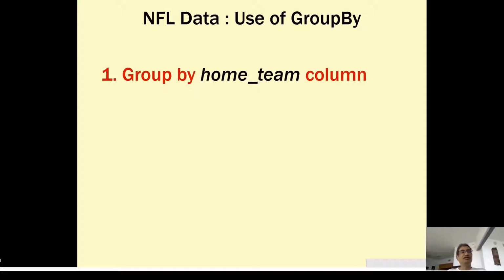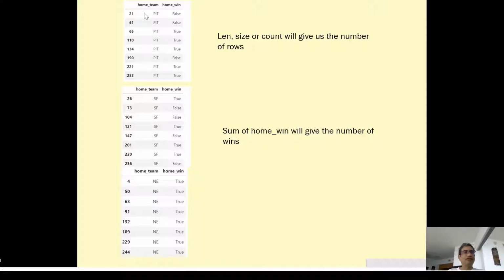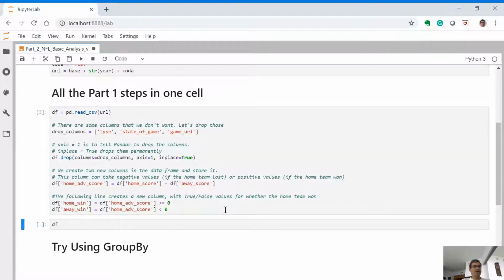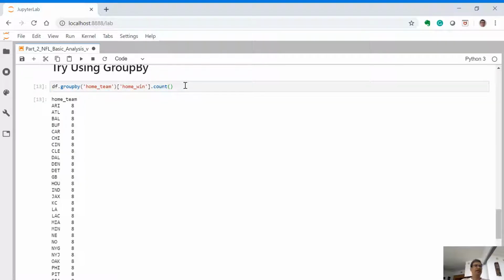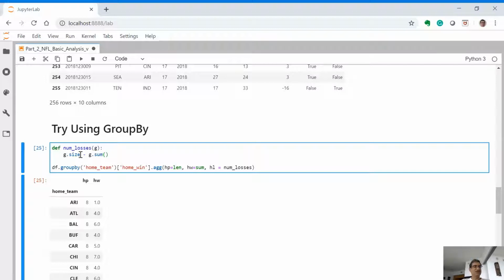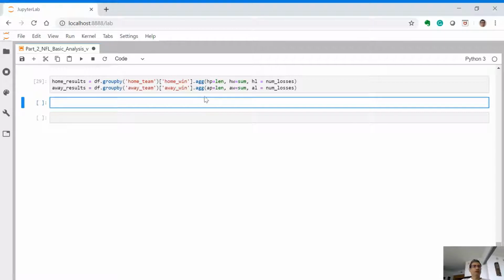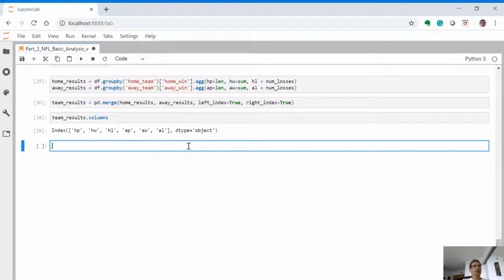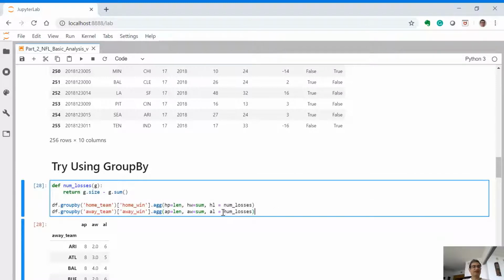Learn Pandas GroupBy - using NFL game results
This is part of a series of short videos I am preparing for very basic NFL analysis.

If you watch Playlist 1 (Videos 1-4) it might be easier to follow.
First I explain using slides, then I show you Python code using Jupyter.

The Jupyter notebook I used can be found in my github